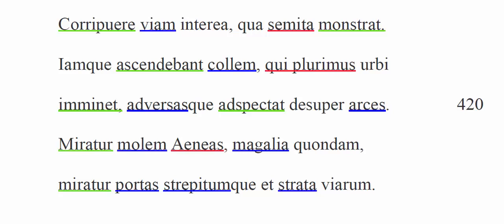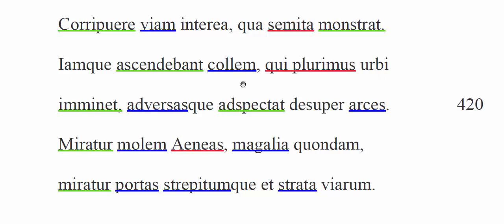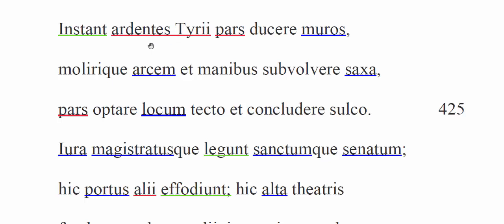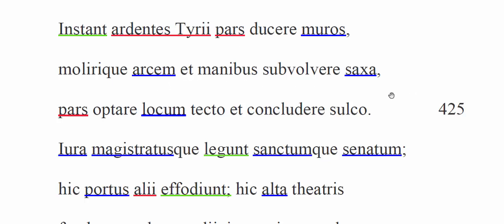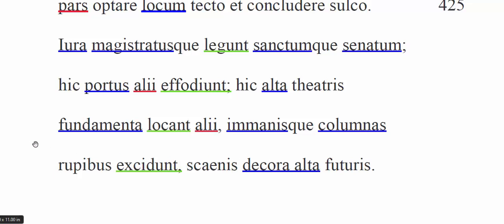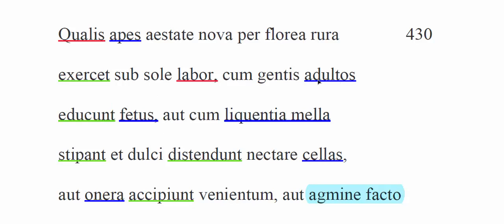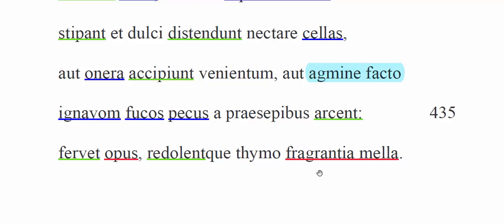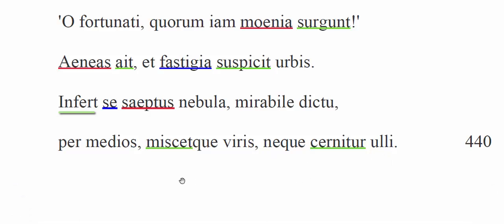AP Latin Aeneid I.418-440 read thru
This video covers the arrival of Aeneas to Carthage and contains the famous simile of the bees.